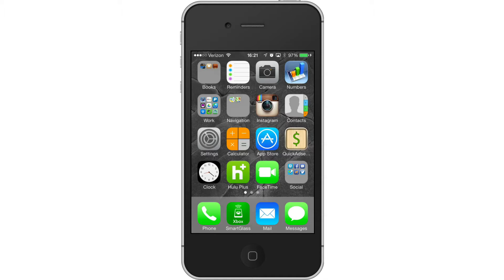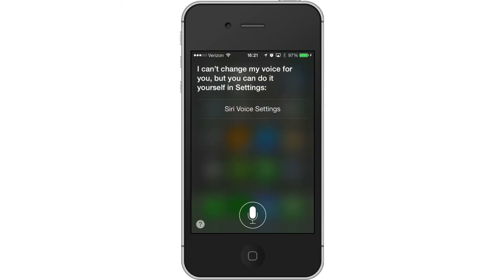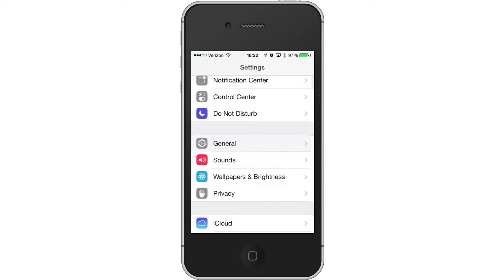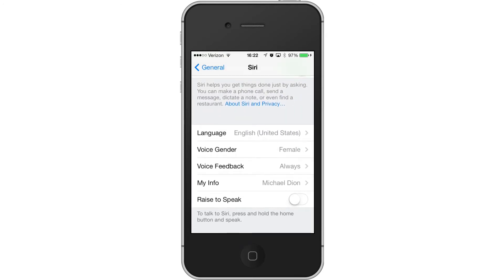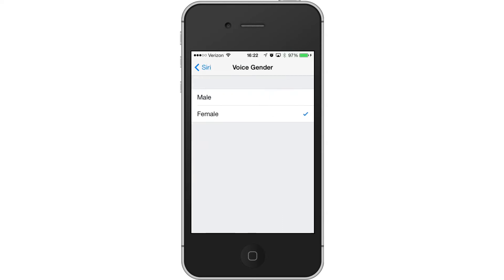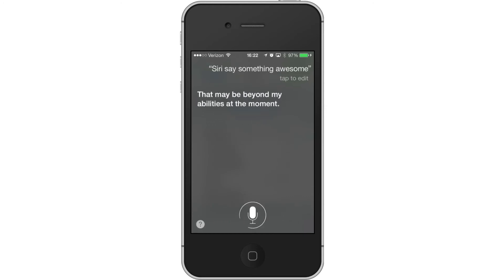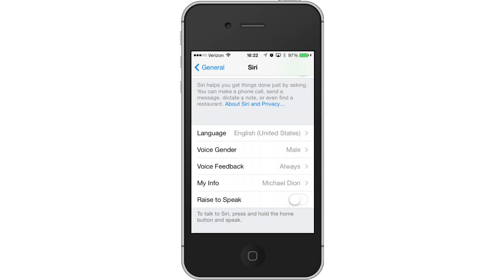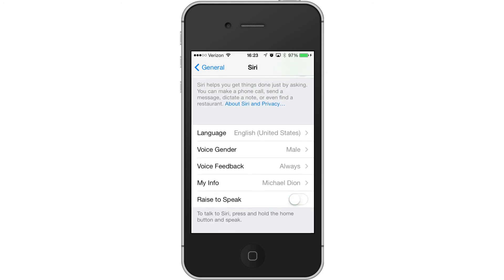Change Siri to a Male Voice in iOS7 [How to]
This video demonstrates how to change the gender of the voice that Siri uses from a male to a female.